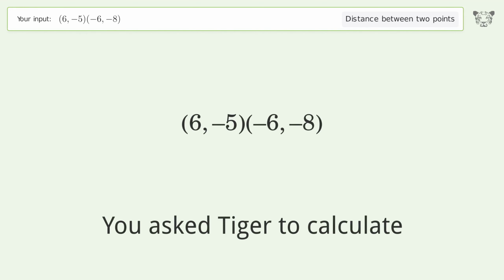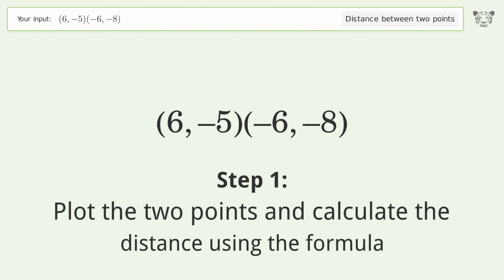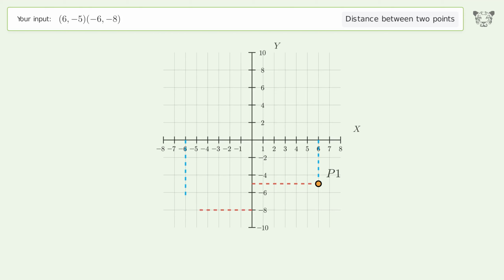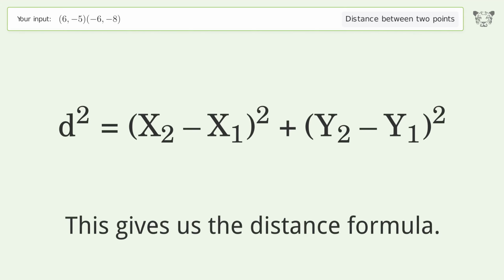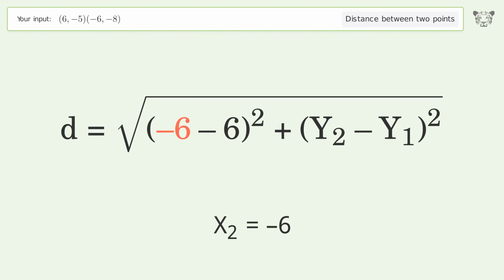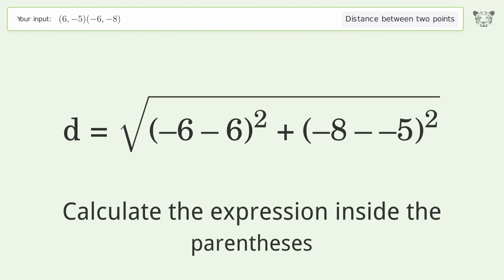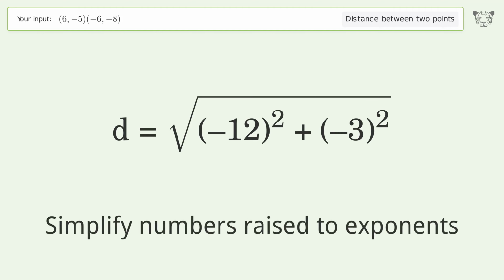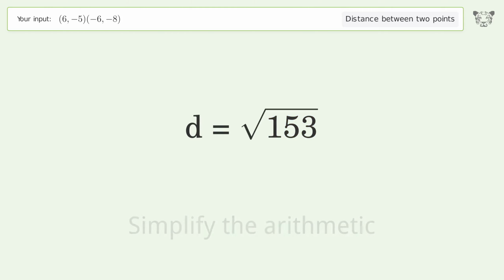Find the distance between two points p1 (6,-5) and p2 (-6,-8): Step-by-Step Video Solution